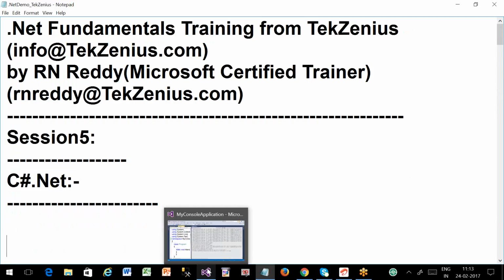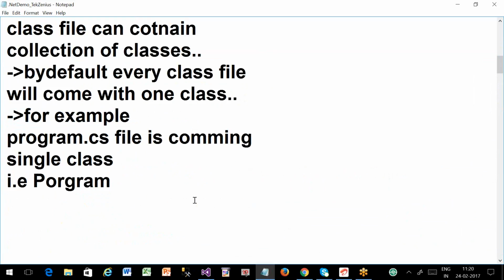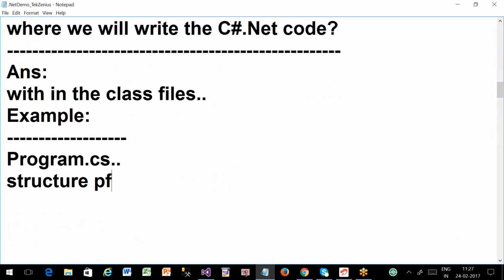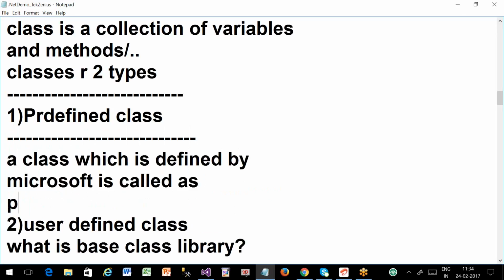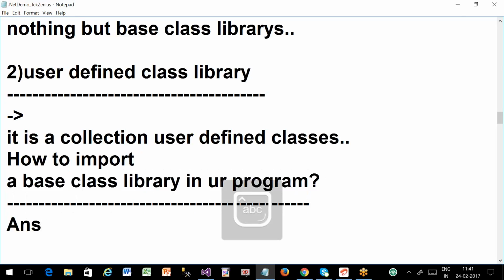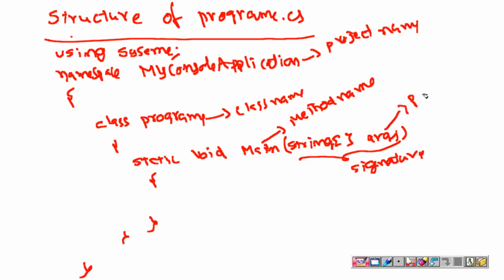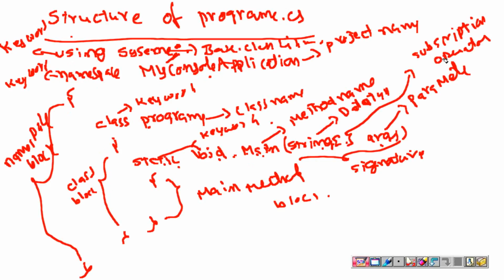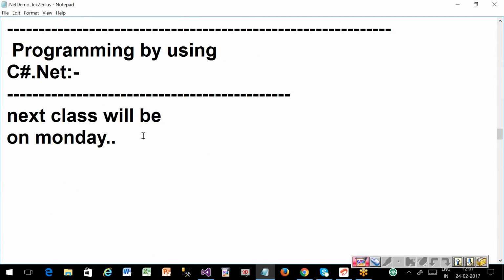.Net Fundamentals Training from TekZenius -Part 5